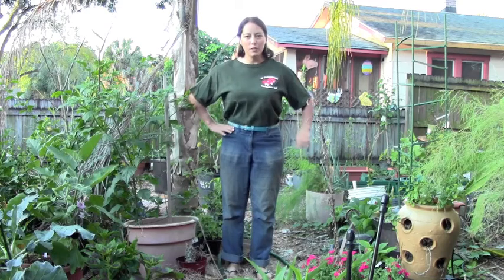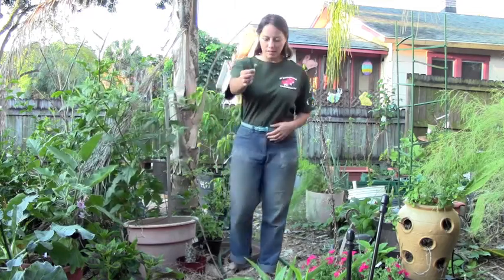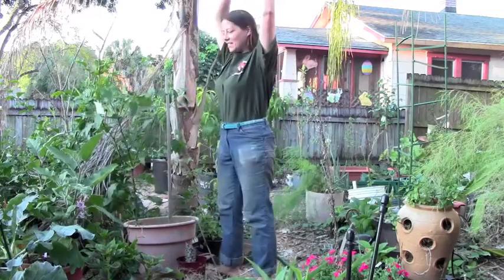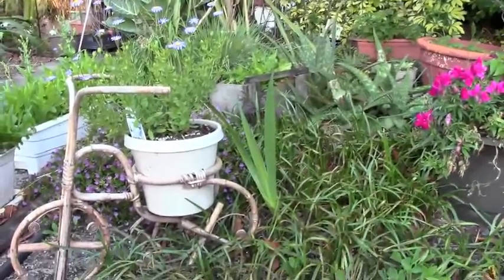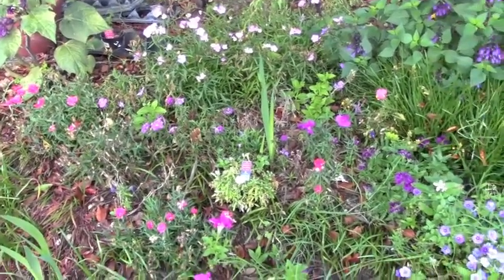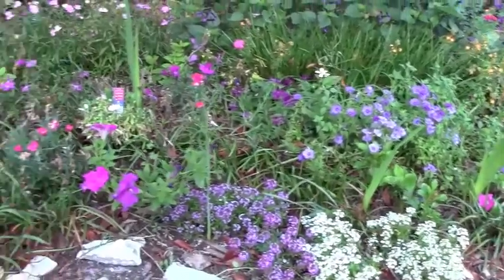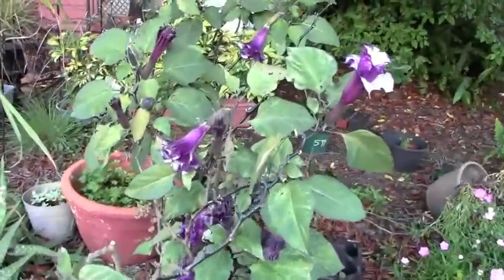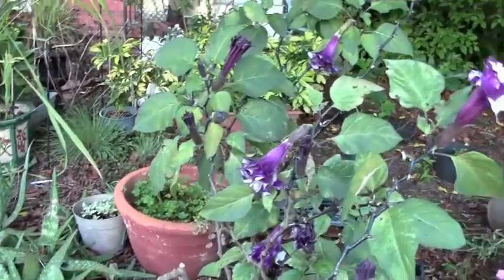GDG - Watch Out For Spring Surprises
Don't make this mistake! Although it's pretty easy to identify a tomato fruit, I still misidentified the plant. Now I've learned better.
Also, check out the adorable little blue daisies and Look what's coming up next to them! I'm so excited ^_^

For more great gardening updates and pictures of my Florida Garden please like my gardening facebook page: